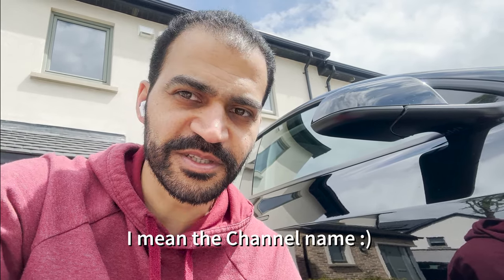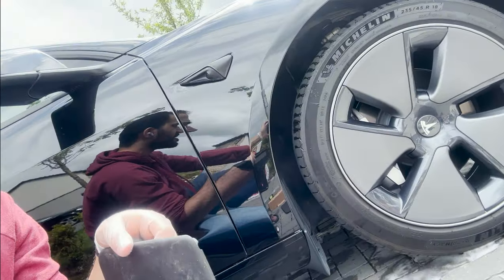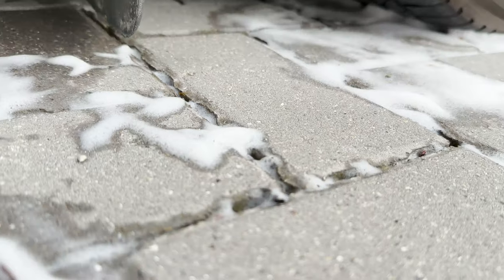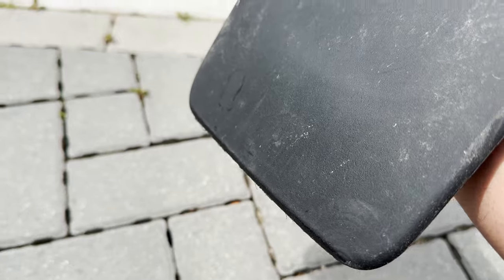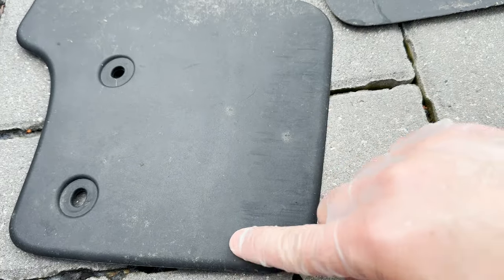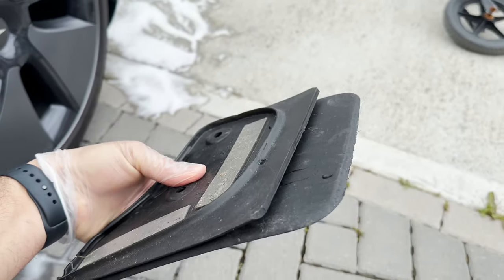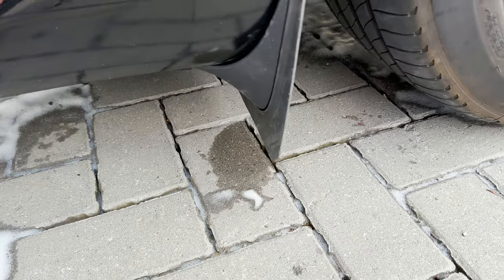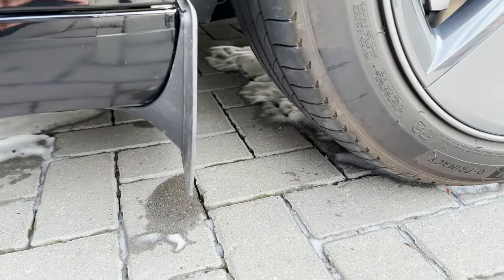Fixing Tesla's mudflaps!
Tesla provided mudflaps are long and don't leave enough ground clearance, when driving over speed bumps they make contact and produce lound noise, I desided to shorten it a little so it can do its job while not touching the asphalt.